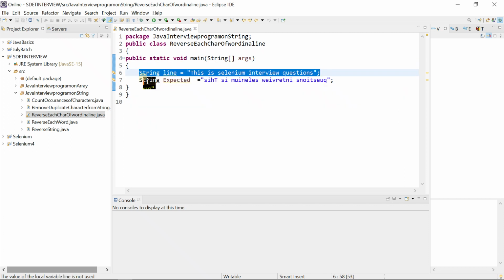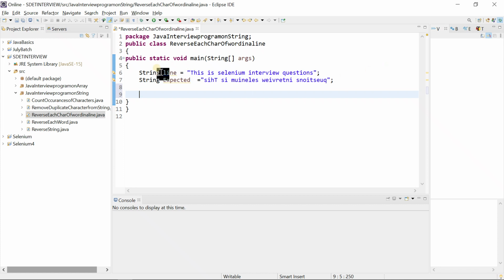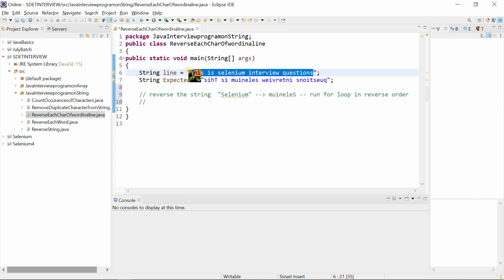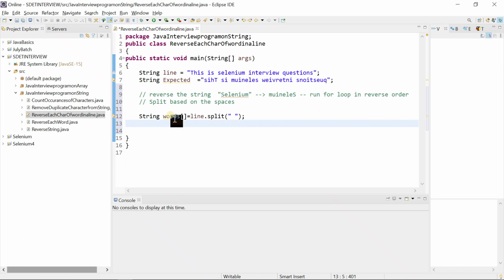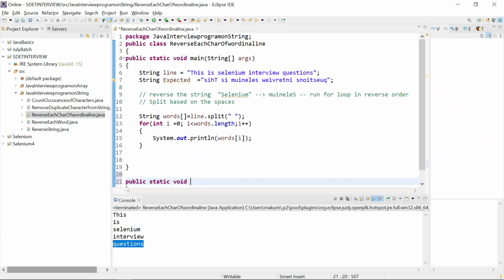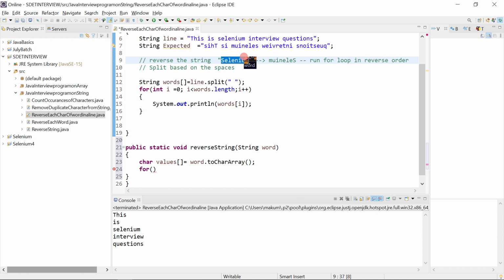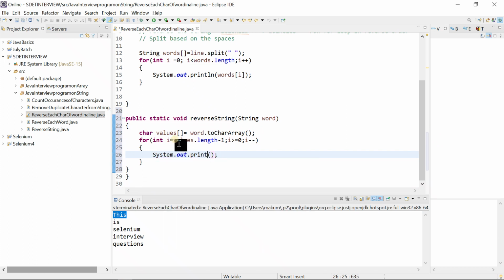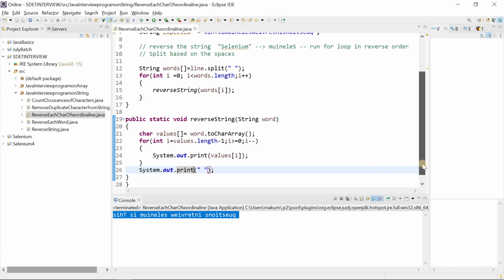🆂🅳🅴🆃 🅿🆁🅾🅶🆁🅰🅼🅼🅸🅽🅶 🅸🅽🆃🅴🆁🆅🅸🅴🆆 🆀🆄🅴🆂🆃🅸🅾🅽🆂 🏆 Reverse individual words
SDET Interview
SDET Interview questions and answers
Accenture interview questions
SDET role Accenture
Interview questions for SDET in Accenture